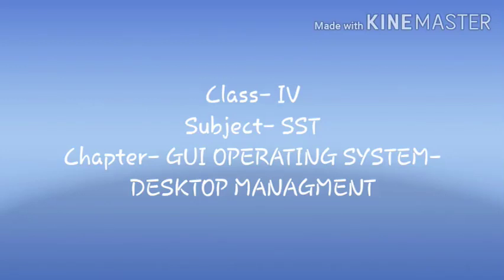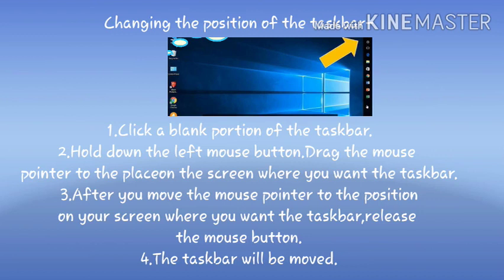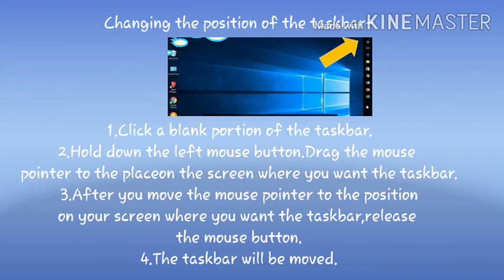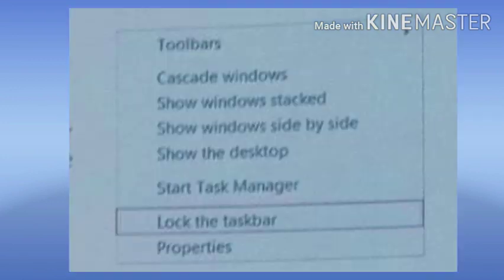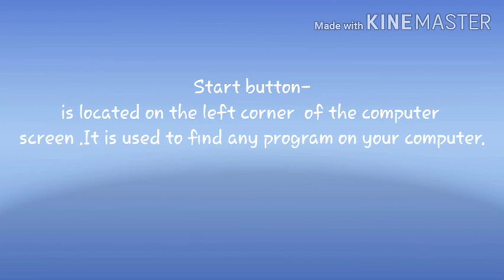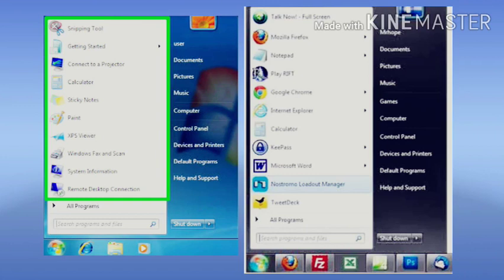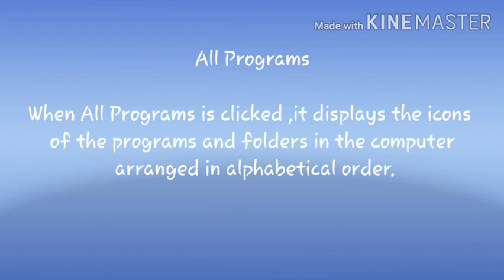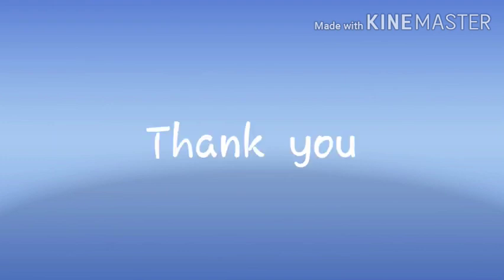class4 Computer GUI Operating system desktop managment PART2